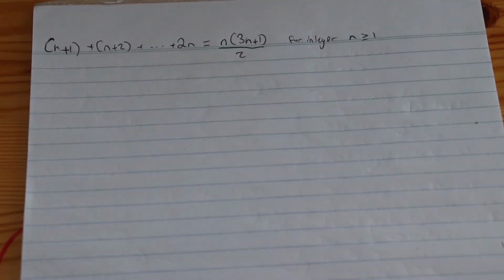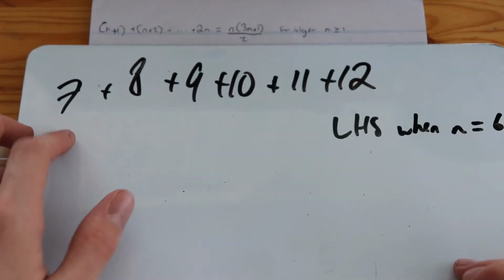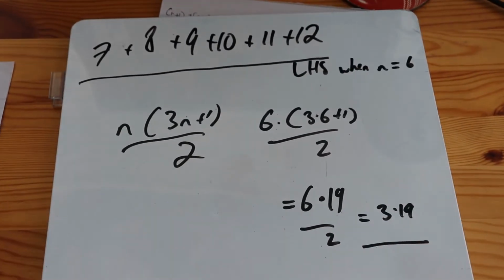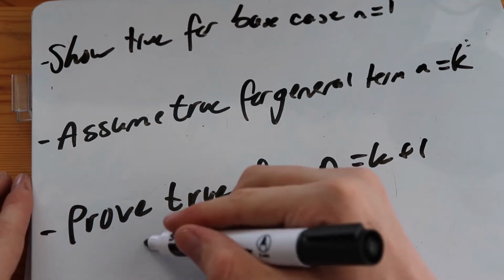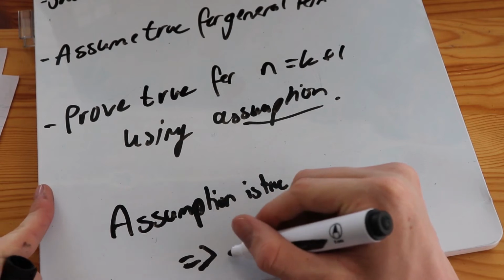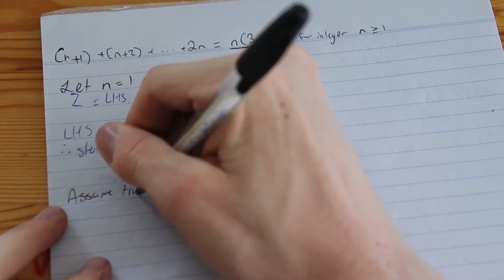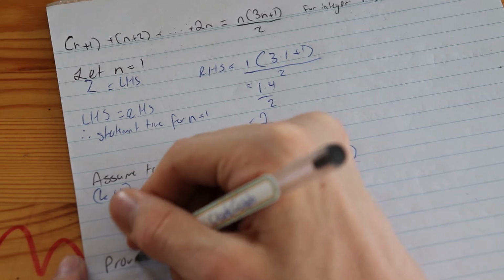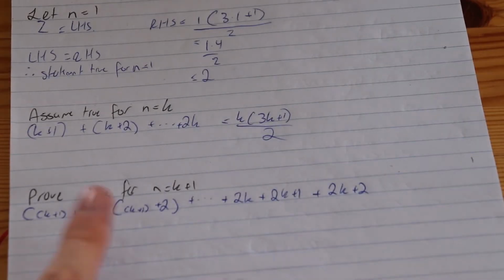Induction Proof (series)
Here is your online learning, courtesy of me

For extension 1 maths we had to film a video explaining 3 proofs to a layperson; I guess it's behind the twist (1/3)